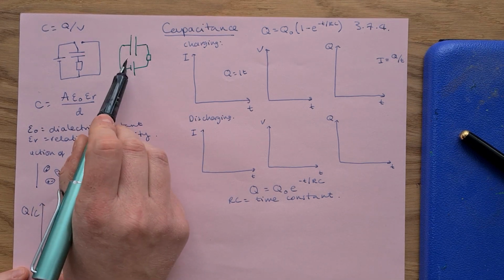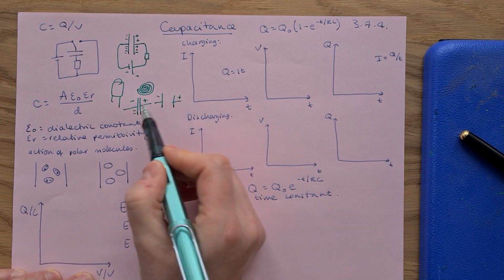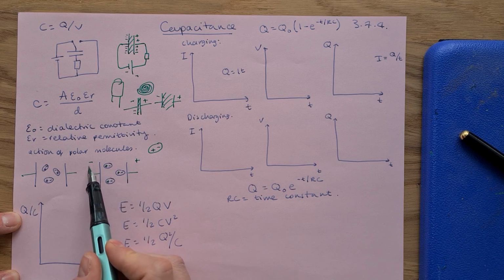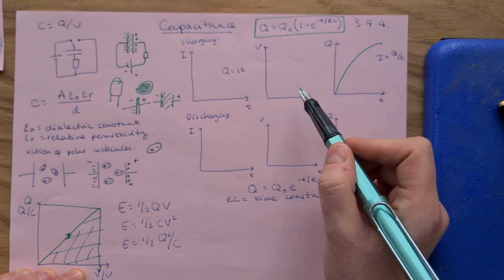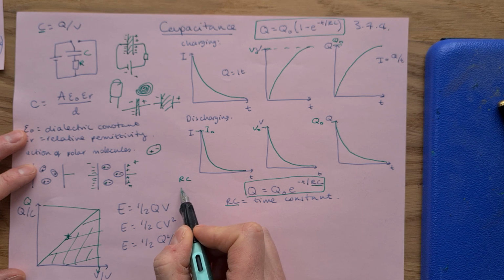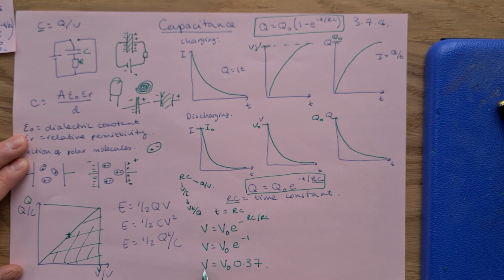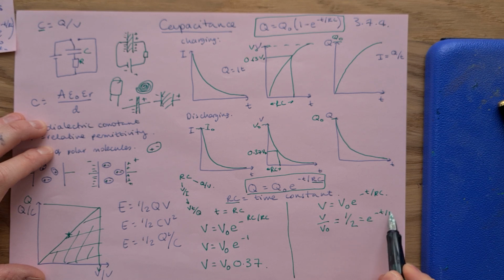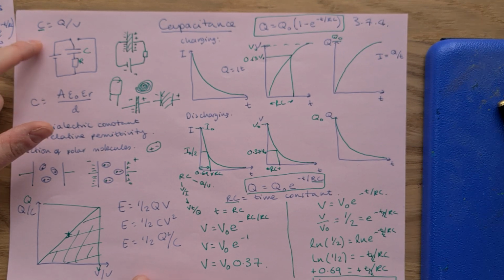Capacitors AQA A Level Physics 3.7.4